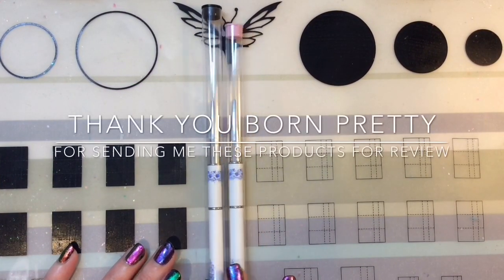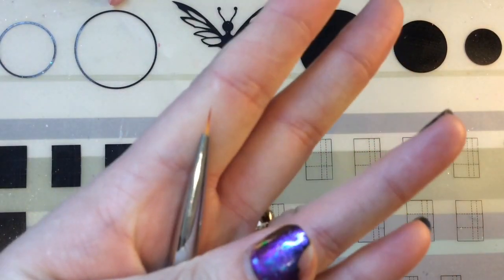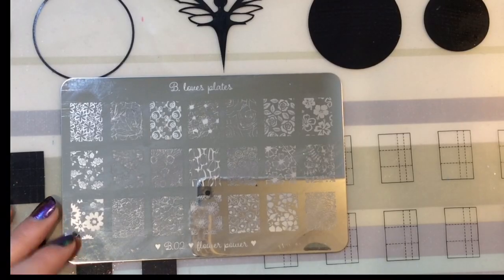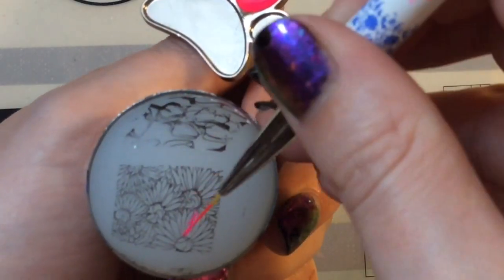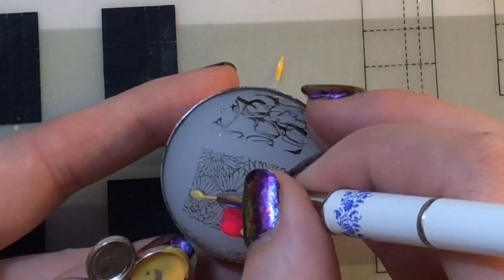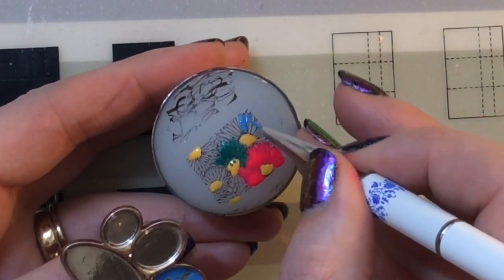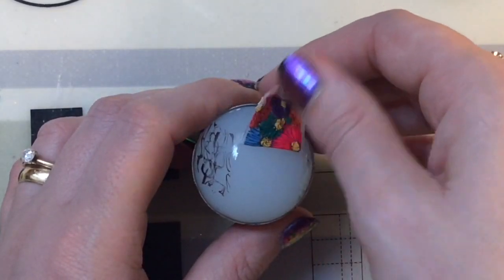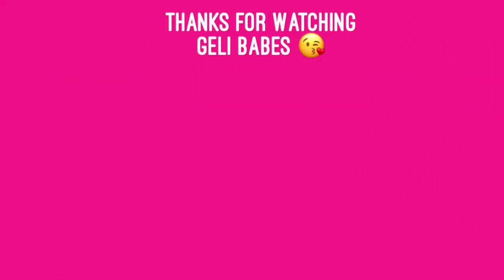Born Pretty Striper Nail Art Brushes Review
These product has been sent me for review, I have not been paid or sponsored to make this video, my review is my honest impression of this product.

WHATS ON MY NAILS:
GDI Gel Polish F18 Black Widow
LINK Gdi polish
_trksid=p2047675.l2559

B.loves plates B.02 Flower Power Plate:

Creative Shop Stamper

Links

Stiletto Tips

Link to CCO Gel polish:

Most importantly